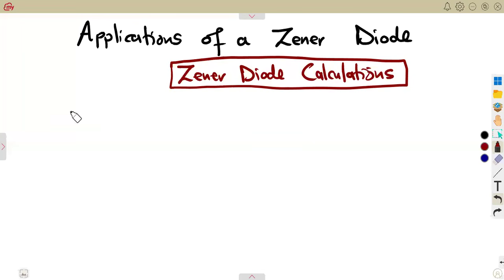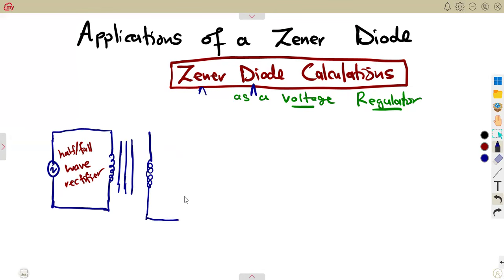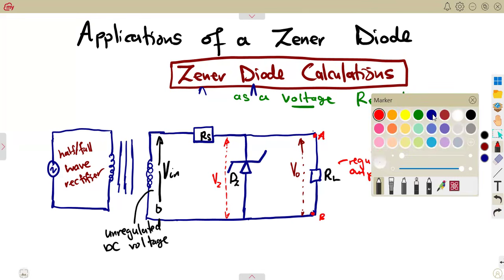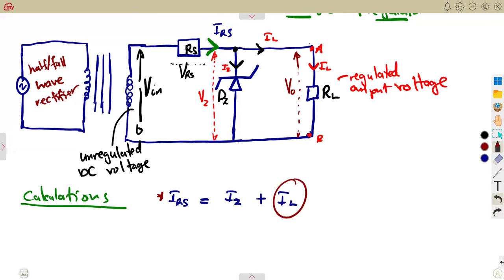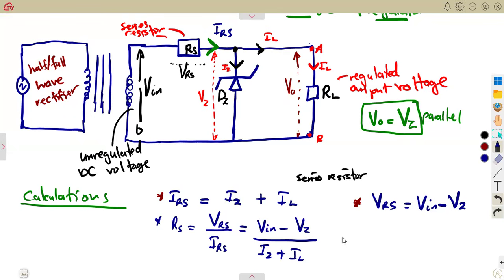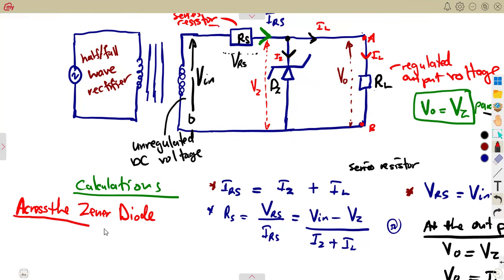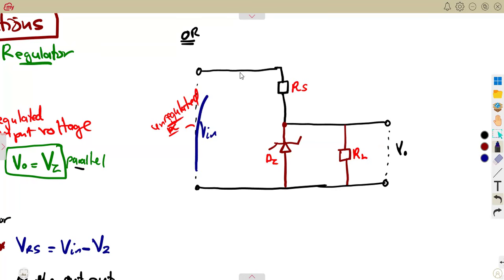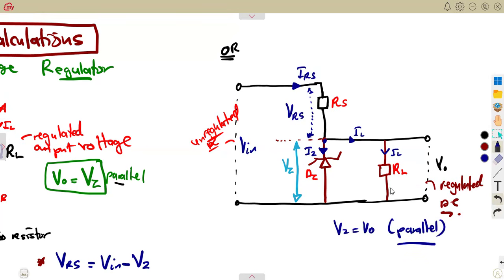Industrial Electronics N4 Zener Diode Calculations Introduction - Electronic Power Control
Industrial Electronics N4 Zener Diode Calculations Introduction - Electronic Power Control @mathszoneafricanmotives    @mathwithlightone